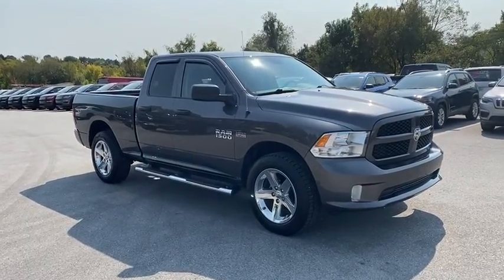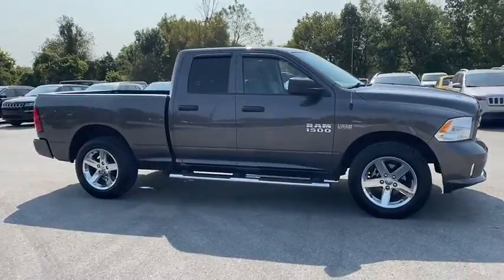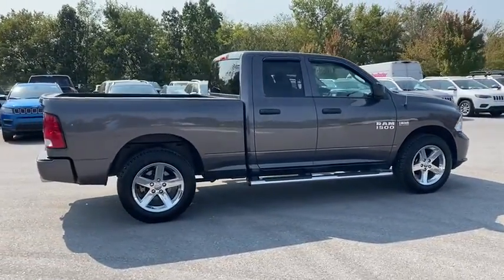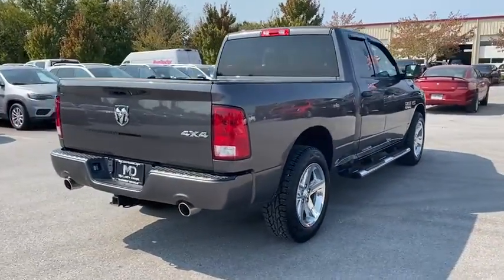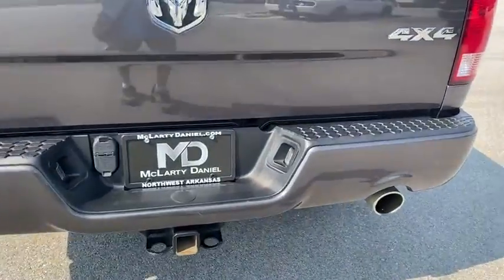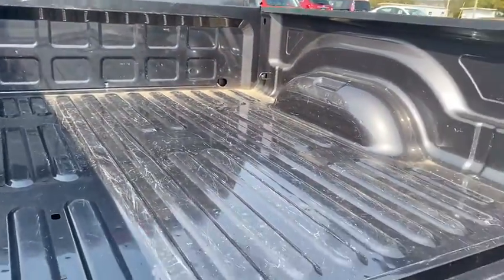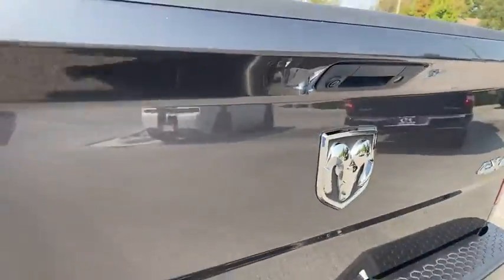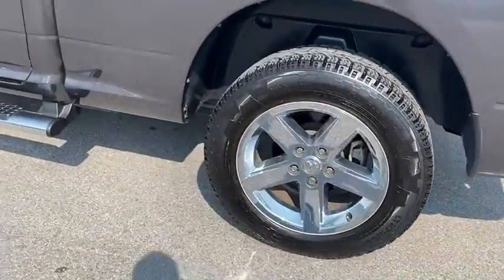2017 Ram 1500 Springdale, Fayetteville, Rogers, Bentonville, AK HS689151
Granite Crystal Metallic Clearcoat Used 2017 Ram 1500 available in Springdale, Arkansas. Servicing the Fayetteville, Rogers, Bentonville, AK area.

Mclarty Daniel Chrysler Dodge Jeep RAM Fiat of Springdale has proudly served NorthWest Arkansas and beyond for over 10 years. Customer satisfaction is our Number 1 priority. Come visit and experience the Mclarty Daniel way, you will not be disappointed. 2017 Ram 1500 ExpressbrbrBody Color Front Fascia, Body Color Grille, Body Color Rear Bumper w/Step Pads, Carpet Floor Covering, Center Hub, Delete Class IV Receiver Hitch, Delete Spray In Bedliner, Dual Rear Exhaust w/Bright Tips, Fog Lamps, Front & Rear Floor Mats, Quick Order Package 27J Express, Ram 1500 Express.brbrCertified. FCA US Certified Pre-Owned Details:brbr  * Vehicle Historybr  * Roadside Assistancebr  * Transferable Warrantybr  * Includes First Day Rental, Car Rental Allowance, and Trip Interruption Benefitsbr  * Warranty Deductible: $100br  * Limited Warranty: 3 Month/3,000 Mile (whichever comes first) after new car warranty expires or from certified purchase datebr  * Powertrain Limited Warranty: 84 Month/100,000 Mile (whichever comes first) from original in-service datebr  * 125 Point InspectionbrbrCARFAX One-Owner. Clean CARFAX.